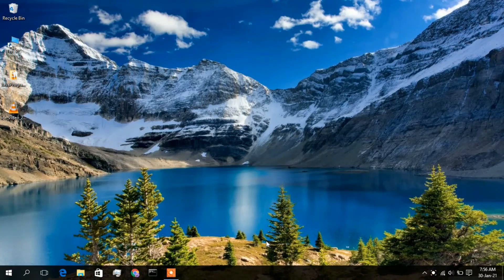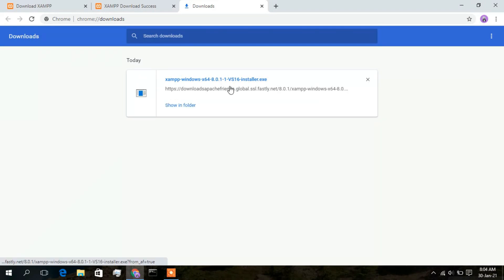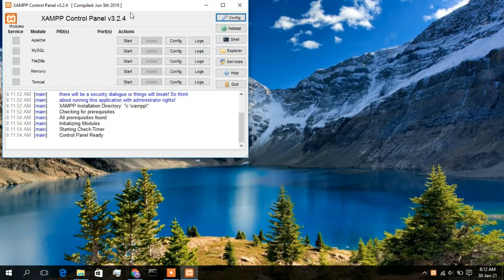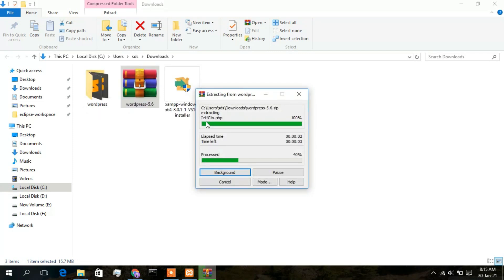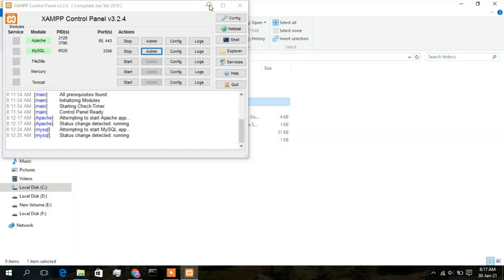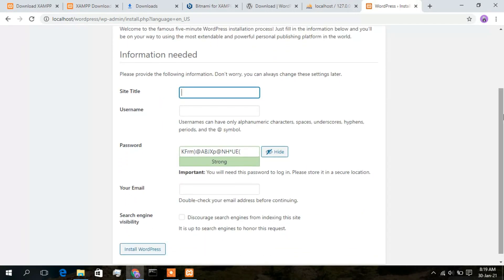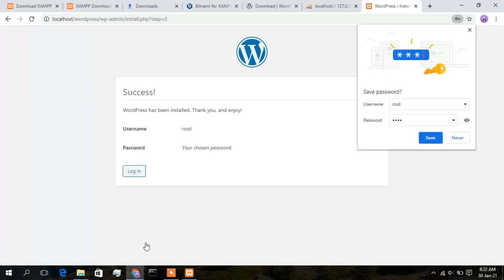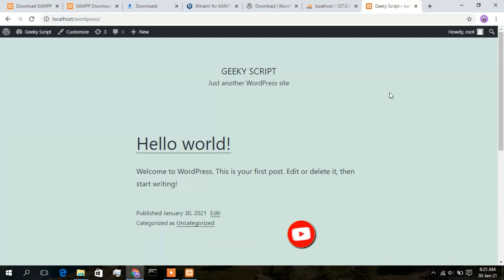How to Install WordPress in Xampp (Localhost) [ 2021 Update ] Step by Step Guide Xampp + WordPress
Hello Everyone! Today in this video I am going to step by step guide you How to install WordPress on your Windows 10 OS and use WordPress for free. WordPress + Xampp Server Installation Complete Guide on Windows 10. Windows (64-bit).

WordPress is a free and open-source content management system written in PHP and paired with a MySQL or MariaDB database. Features include a plugin architecture and a template system, referred to within WordPress as Themes.  AND...

Now our main question is How to use WordPress for free?
For that first need to Install the Xampp server on Windows 10...

Step 4. Now it's time to download WordPress! So for that go to the official site for wordpress.org.

Step 5. Now download the WordPress using the above link and extract in htdocs.

Step 6. Now open the browser and type localhost/wordpress

Step 7. Open a new tab and go to PHPMyAdmin. There you need to create a database by the name "wordpress".

You have successfully installed WordPress on your Windows 10 OS. Cheers!!
Now you can use WordPress for free!!

So that's all my friends! In my following videos, I'm looking forward to posting videos on how to make a website under 10mins!!

Topics addressed in this tutorial:
How To Download And WordPress on localhost
Install WordPress on Windows 10